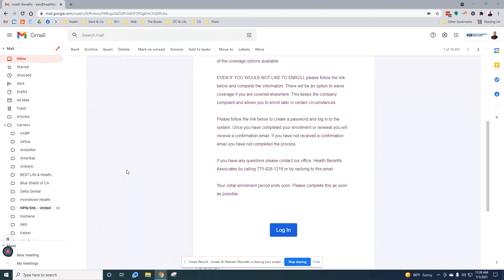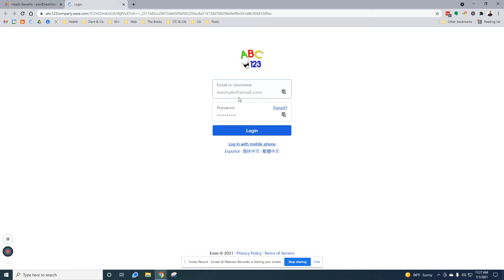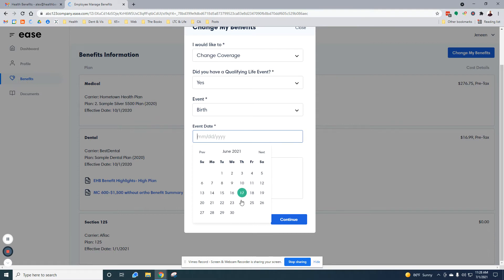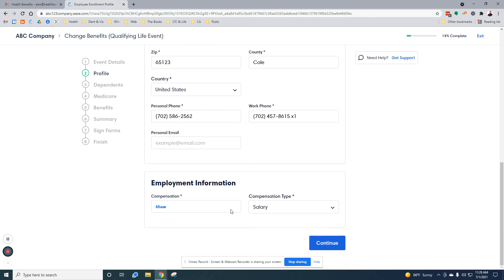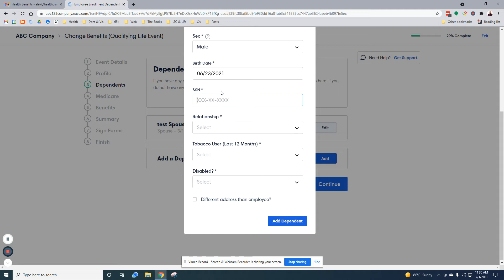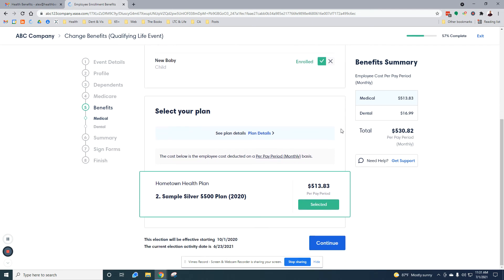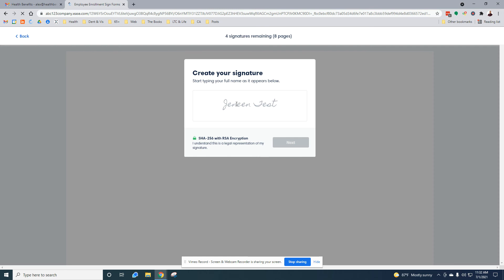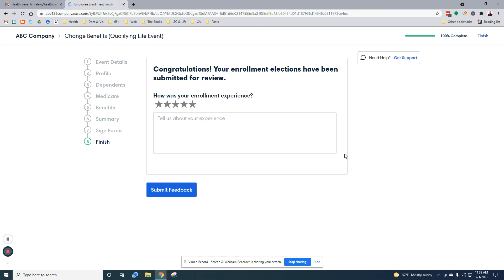How to register a life event in Ease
This is a helpful video to explain how to register a life event in the online enrollment platform called Ease.